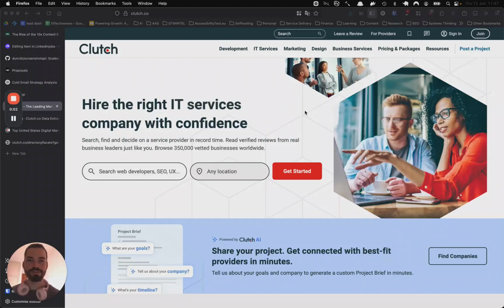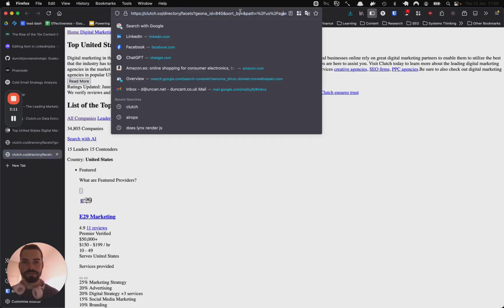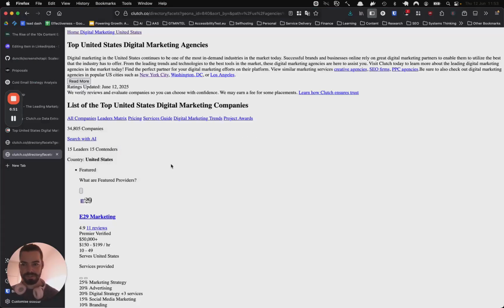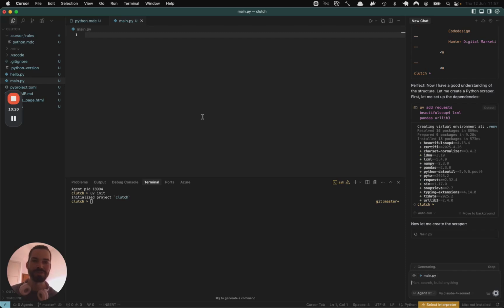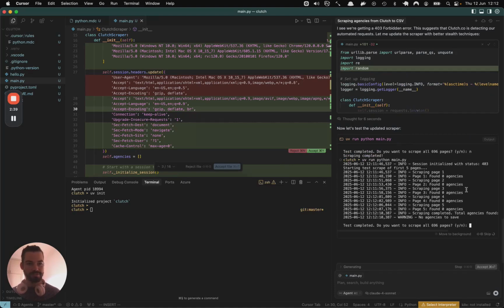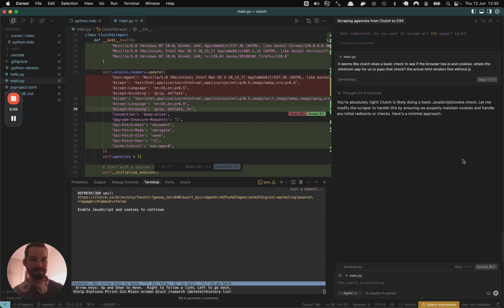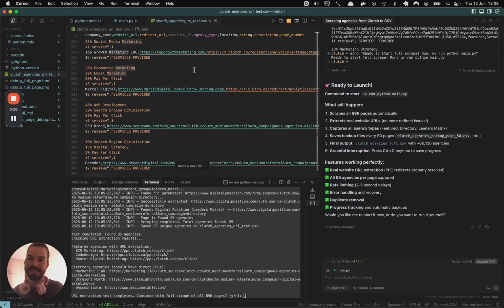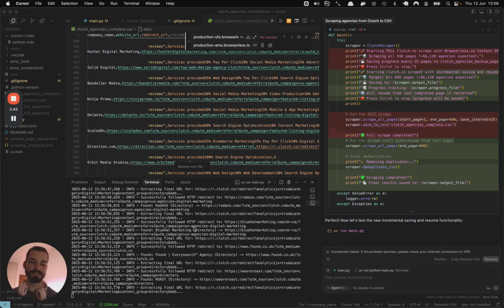Scraping Clutch Agencies Using AI and Cursor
Building tools for marketing is easier than ever using AI. In this video I show you how to quickly build lead lists using Cursor. In this case getting over 66k agencies from the popular directory website Clutch.